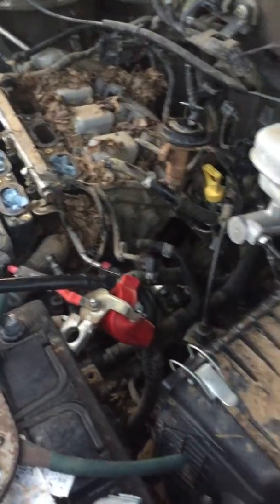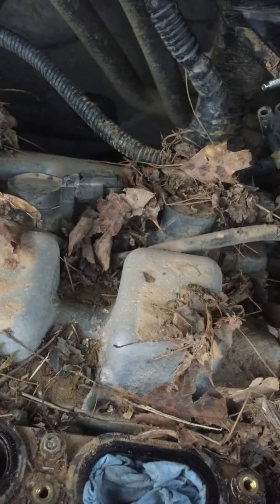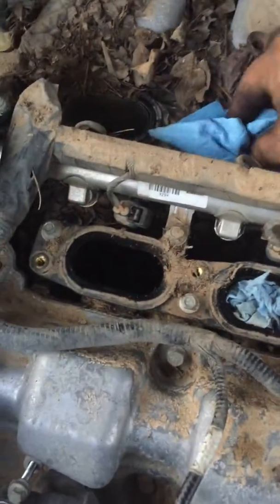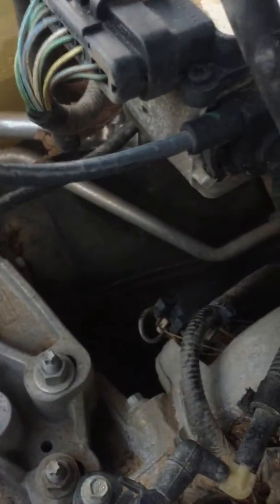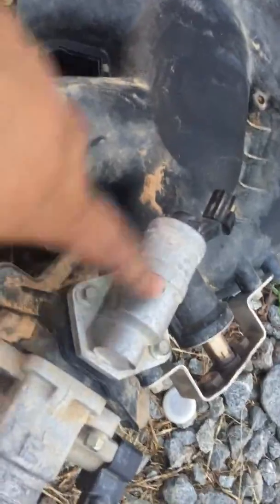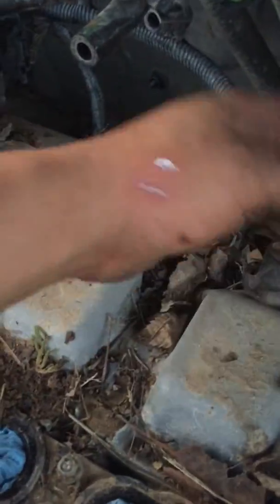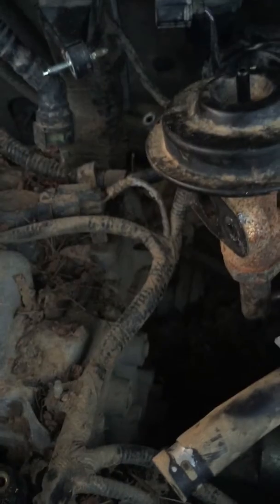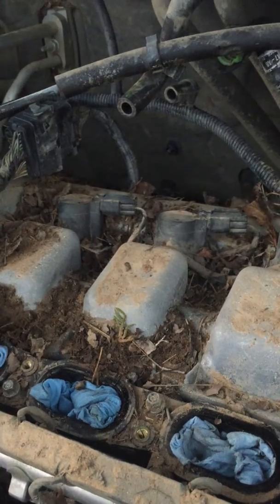2 video 2008 escape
Intake trotted body clink